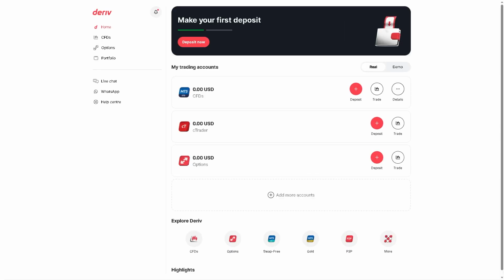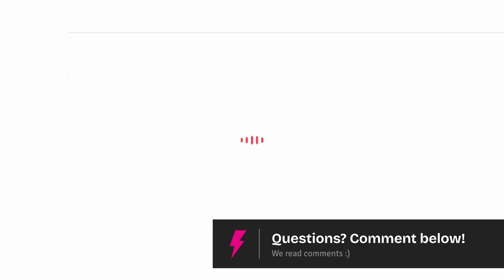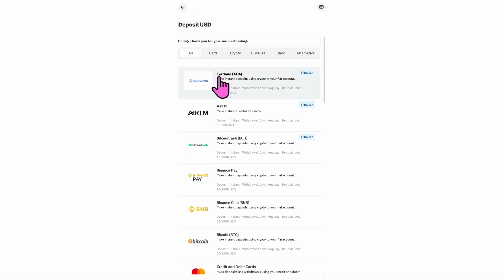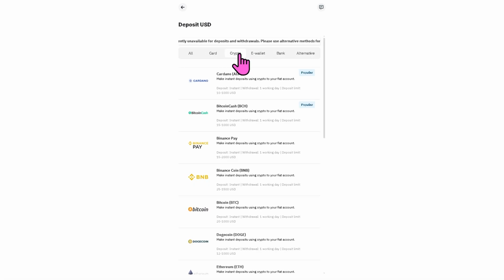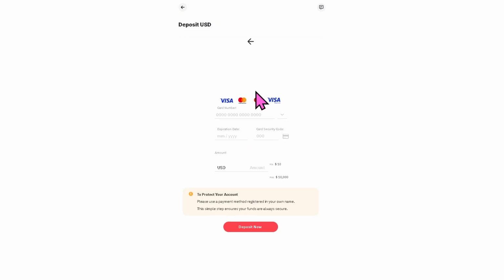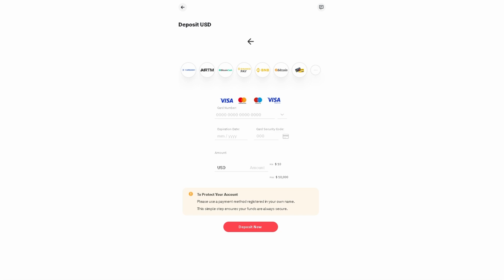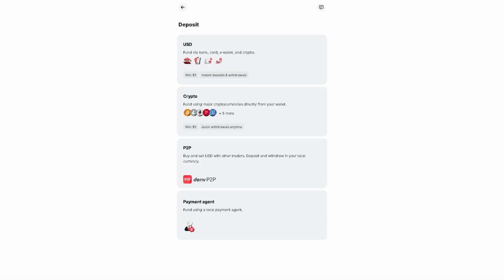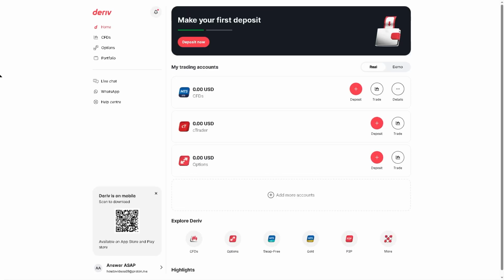How to DEPOSIT MONEY in Deriv Account (Step by Step) 2026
This video will guide you through the process of depositing funds into your Deriv account, ensuring you can start trading as quickly as possible. Please consider liking the video and letting us know if you have any comments, ideas or questions, we really appreciate any feedback! We have plenty of other tutorials on our channel so come and see if we can help you with anything else :)